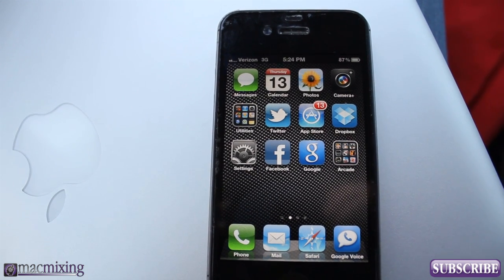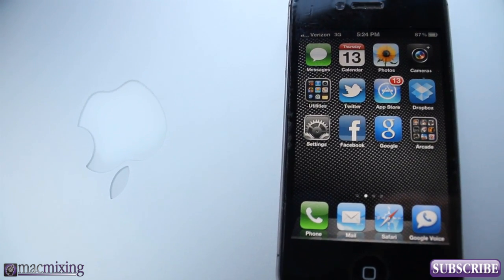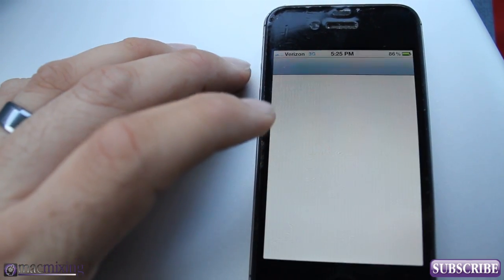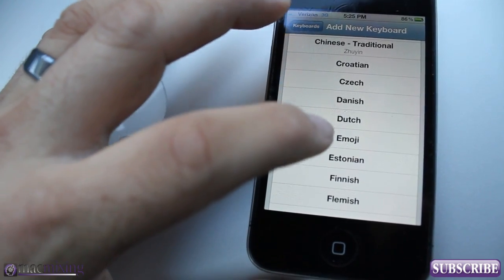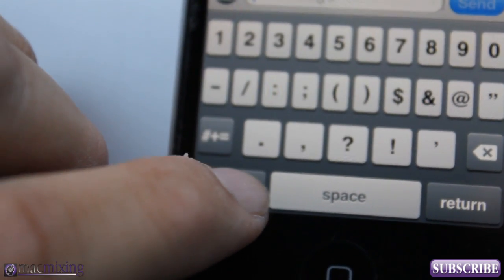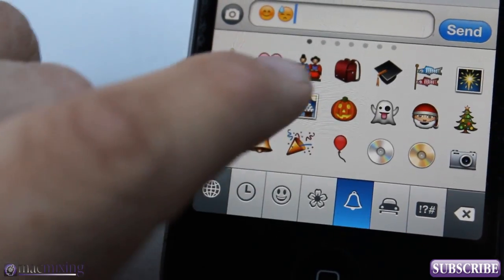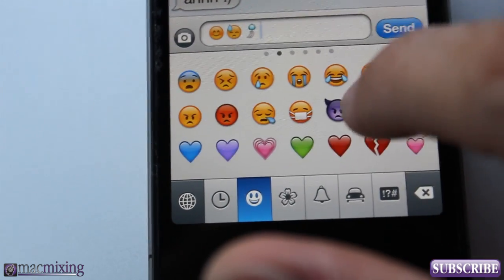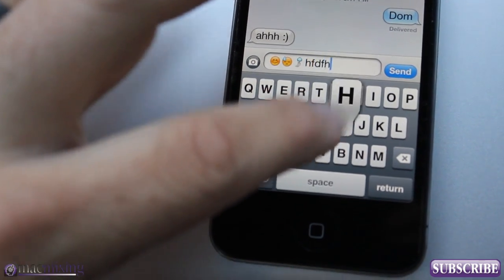iOS 6 / iOS 5 - New Features - Enable Emoji Keyboard - Using iMessage Emoticons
In this video I want to show you guys how to use the "native" Emoji keyboard in iOS 5. This is a really creative way to express emotions in text messages. Before now there were only standalone apps available to get this effect. Since the release of iOS 5 it has now been integrated within the framework and now you can switch to the Emoticon or "Emoji" keyboard right on the virtual keyboard in your messages! This is leaps beyond the trouble it was to make this happen. Who needs an "app for that" when it's built right in. That's right Apple is totally doing everything right, giving us what we want. Personally, I love them for that and I think it's a GREAT idea! Hope this video helps clear up any confusion. If you learn to use the keyboard, send me an emoticon on iMessage!